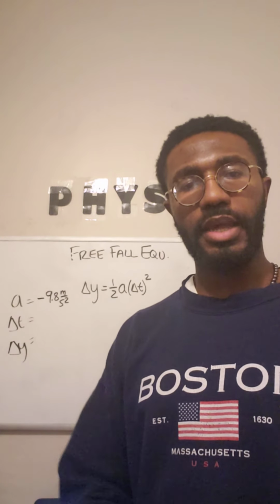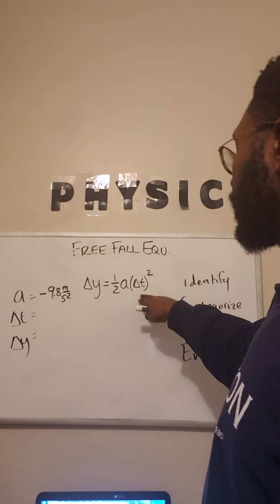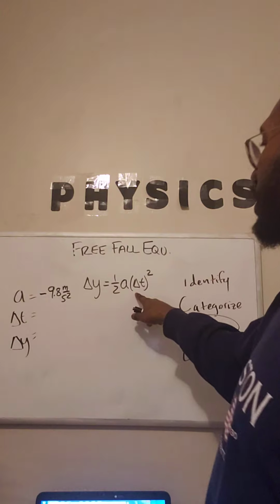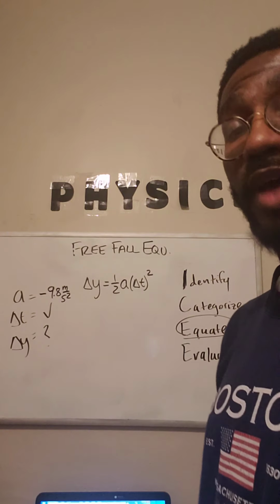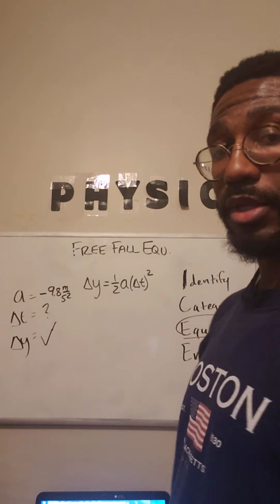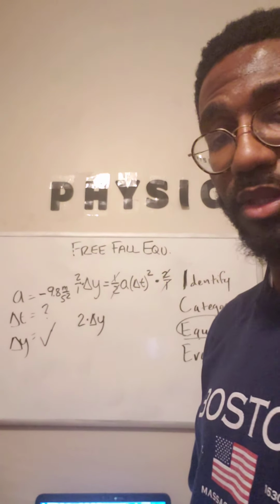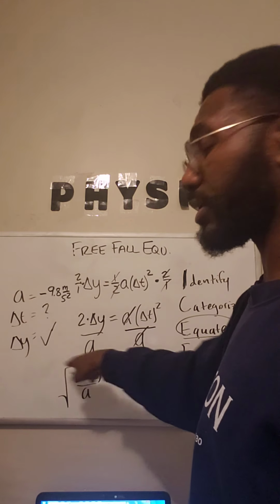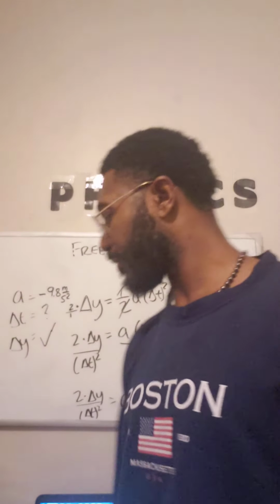Free Fall Equation: Algebra Practice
In this video I show how to use algebra to solve for each variable in the Free Fall Equation (the simplified equation based on an initial velocity of zero from one of the kinematic equations). If you struggle with using algebra to re-arrange an equation then this video may be helpful.